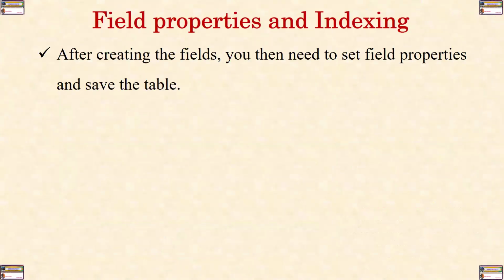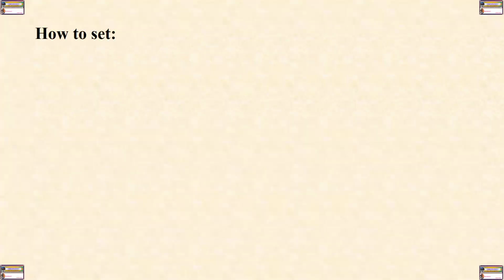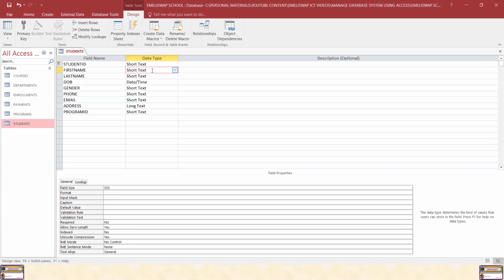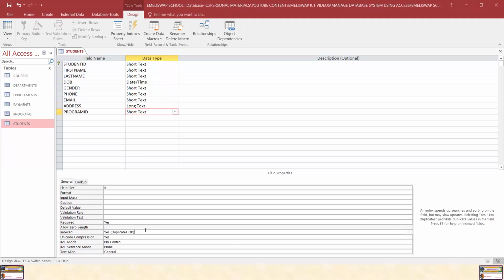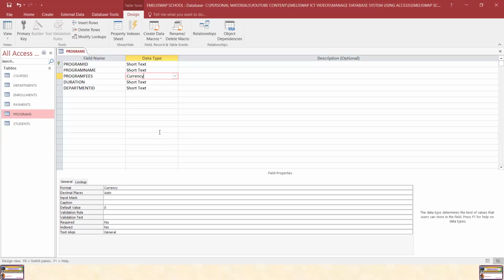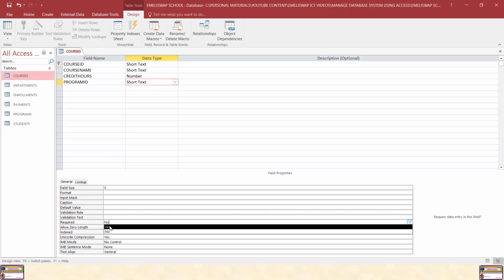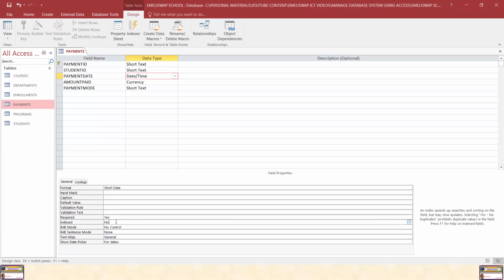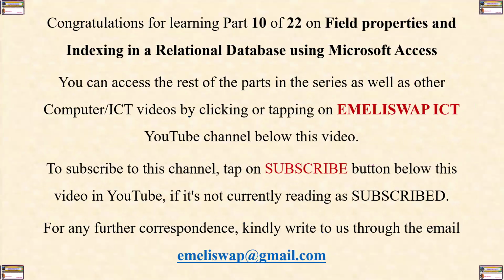Setting Field Properties and Indexing in a Table for a Relational Database using Microsoft Access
This video describes the various types of properties that one can set for the fields in tables for a relational database such as database created using Microsoft Access. It also describes various attributes that one can set during the process of creating tables in design view. It further describes indexing and demonstrates how to set various field properties and set index for tables in a relational databse.